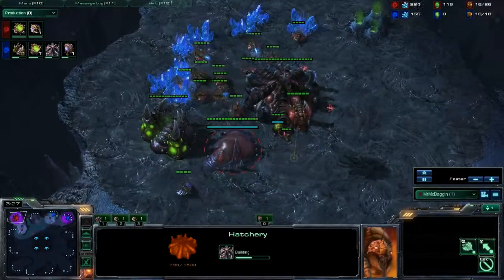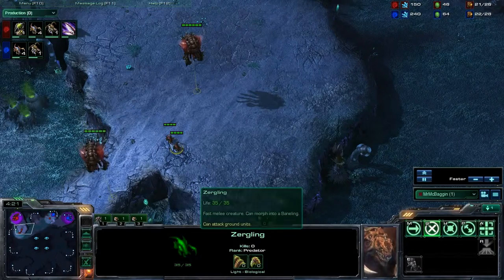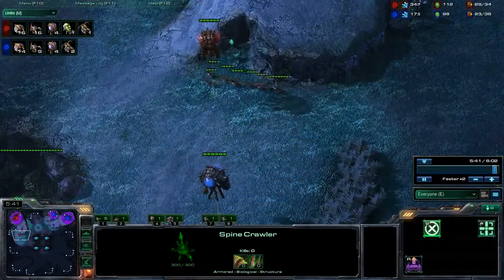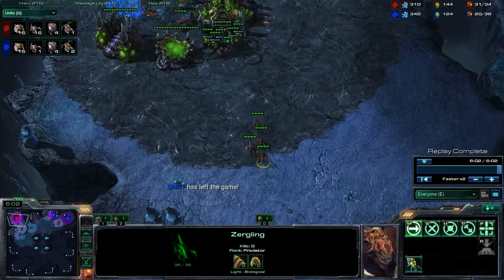[SC2] Why ZvZ is a tough match up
Me commentating on a ZvZ match up  I had recently.